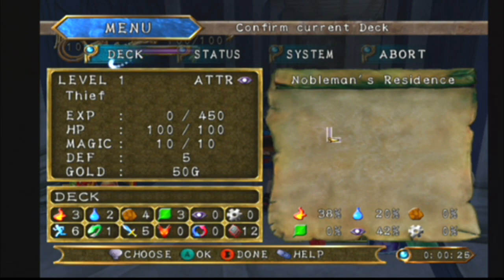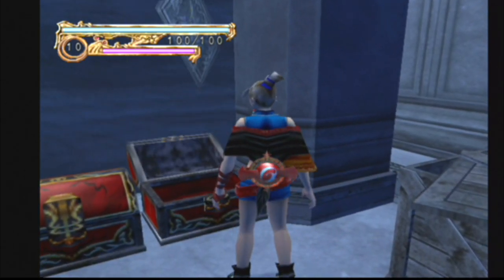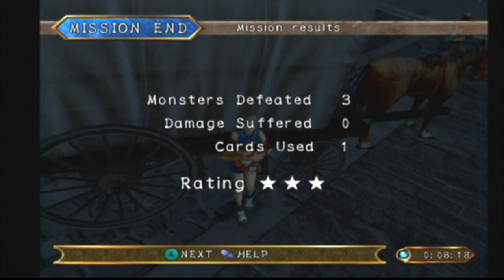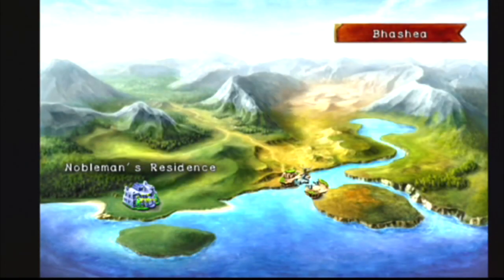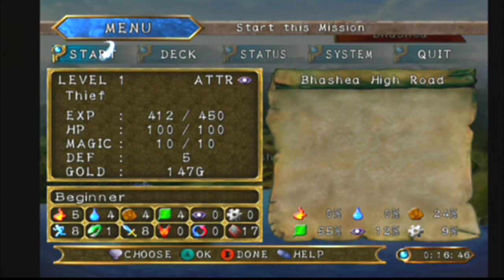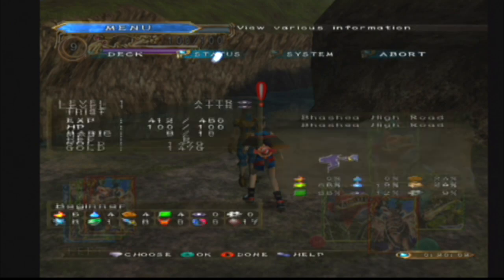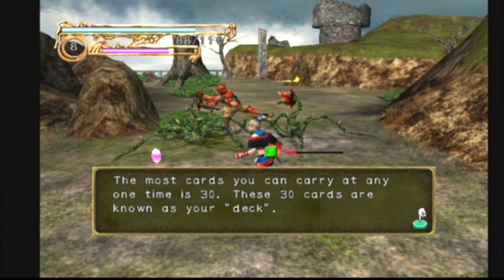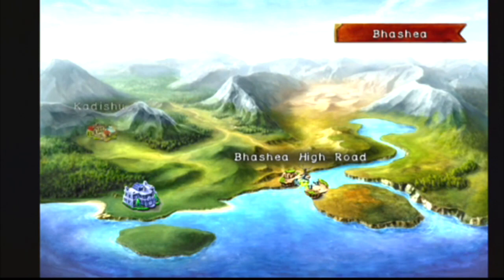Lost Kingdoms 2 Lets Play #0 | Nobleman's Residence & Bhashea High Road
We explore the Nobleman's Residence in Bhashea and pick up the cards Scythe Beast, Dark Raven, and Beaker then the Bhashea High Road for Porupig, Elephant, Red Lizard, Man Trap, and Storm Hagan. This is for my belated celebration of Month of Fromsoft for 2020. The end of the month still counts too, right?

Lost Kingdoms II, known as Rune II: Koruten no Kagi no Himitsu (RUNE II ～コルテンの鍵の秘密～, Rūn Tsu ～Koruten no Kagi no Himitsu～) in Japan, is a role-playing video game developed by FromSoftware and published by Activision in North America and Europe. It is the sequel to Lost Kingdoms. Lost Kingdoms II is a card-based action role-playing game where battles are fought in real-time.

Developer: FromSoftware
Designer: Takashi Kojo
Composer:  Kota Hoshino
Platform: GameCube
Genre: Action Role-Playing